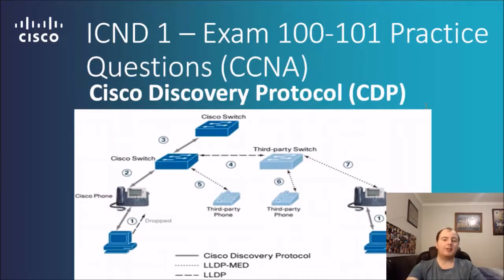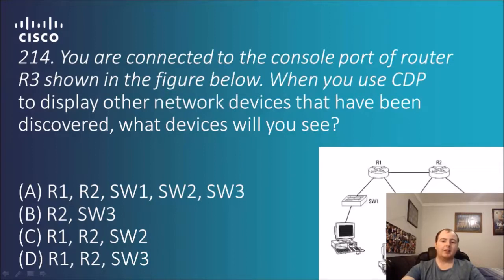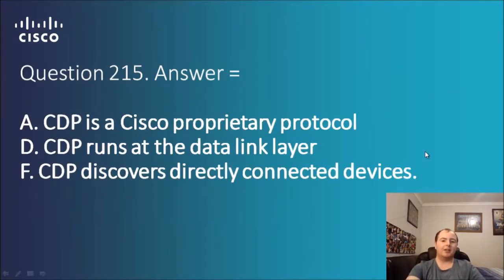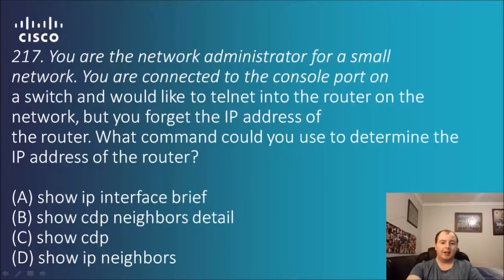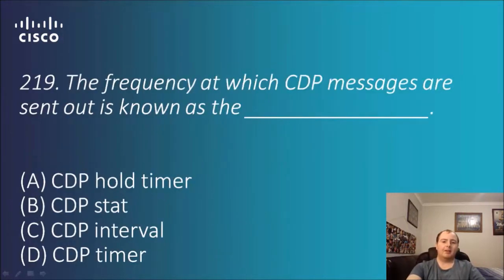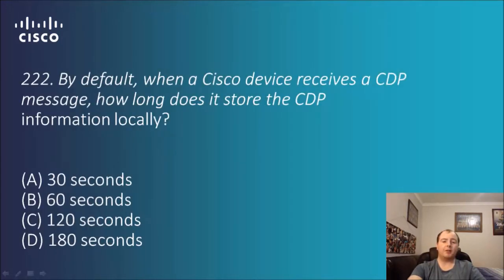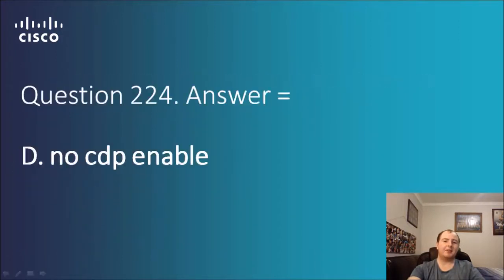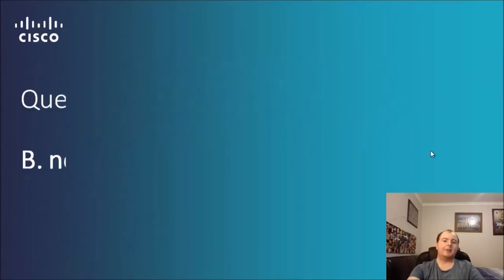Cisco ICND 1 – Exam 100 101 Cisco Discovery Protocol CDP Practice Questions CCNA R&S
CCNA Routing and Switching Complete Study Guide: